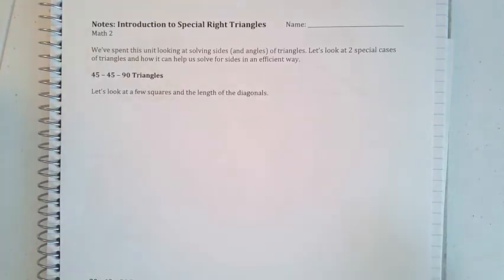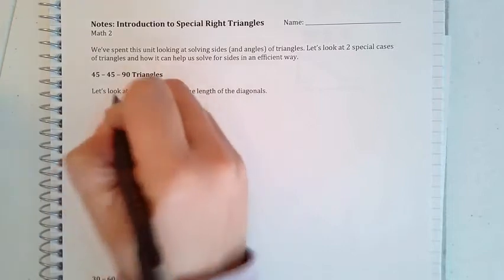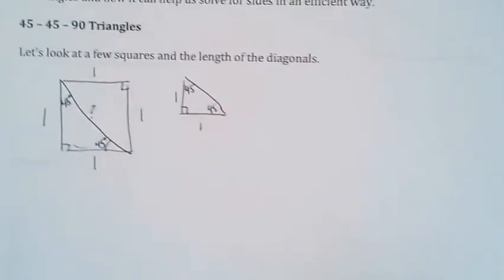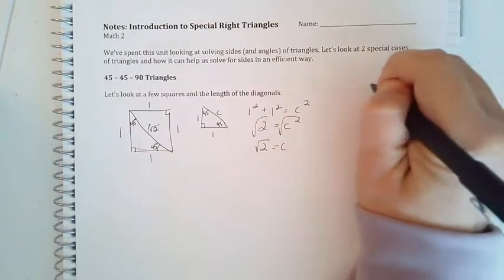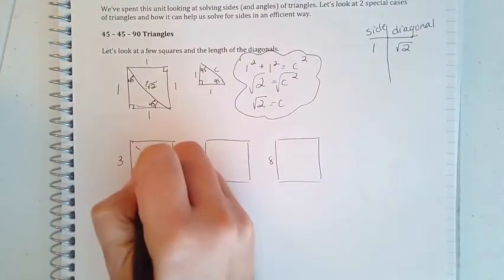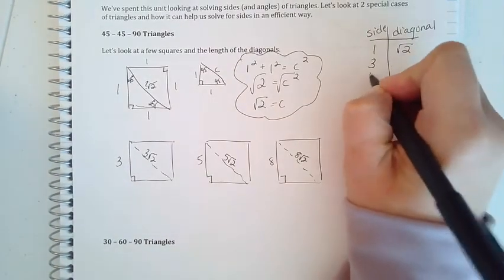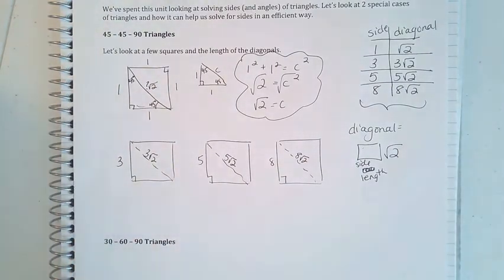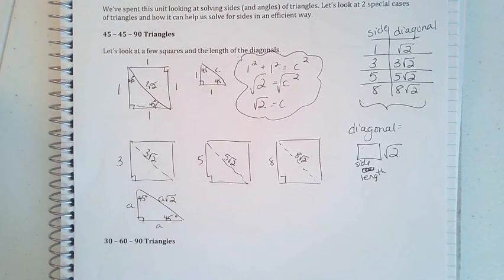Intro to 30 - 60 - 90 Special Right Triangles